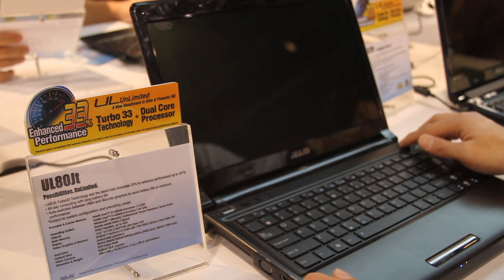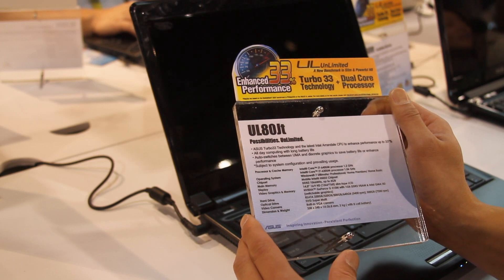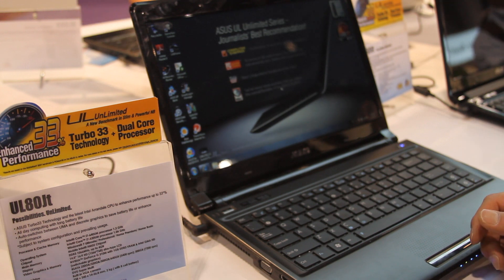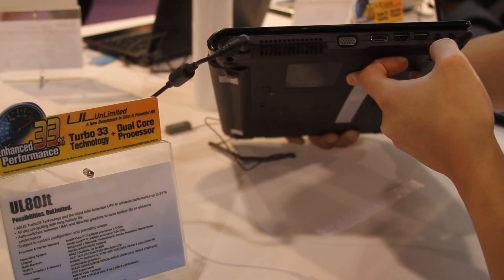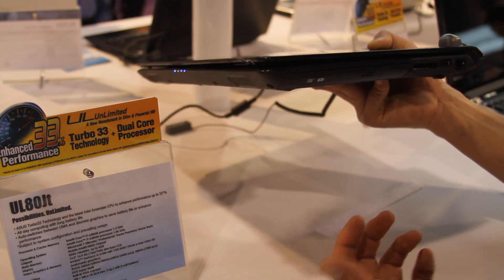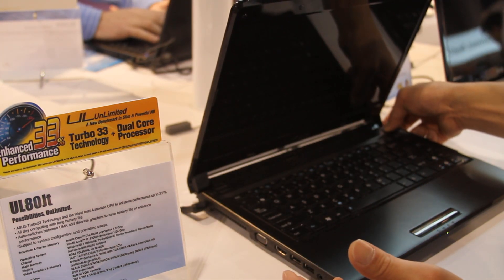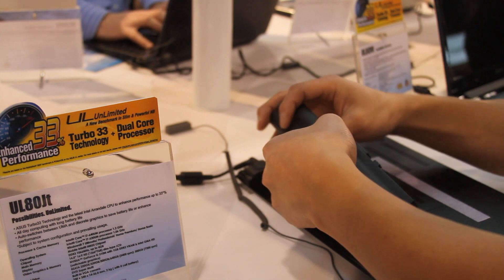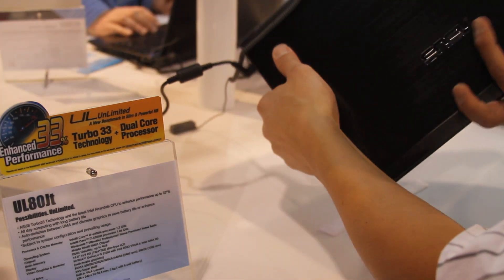ASUS UL80Jt Hands-on Review at CES 2010!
Review of this

Here's a hands-on review of the ASUS UL80Jt at CES 2010!  See full review and more pics here: